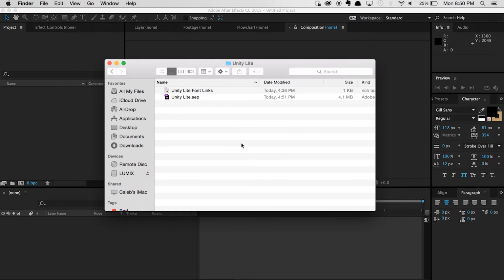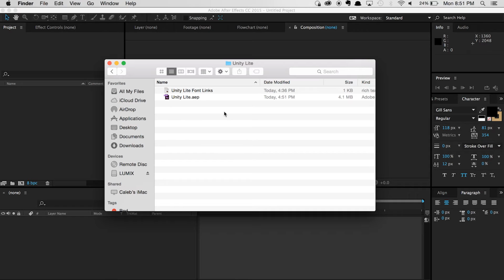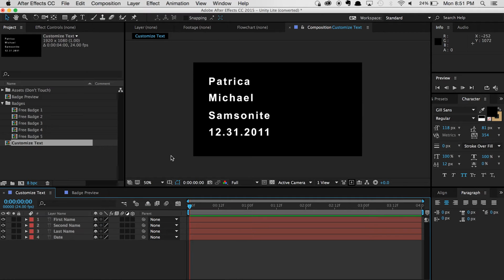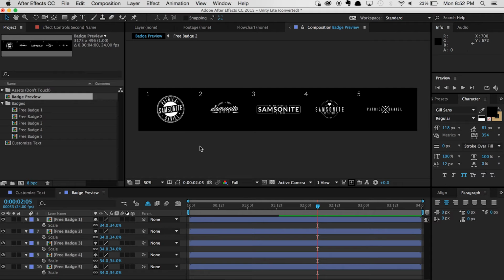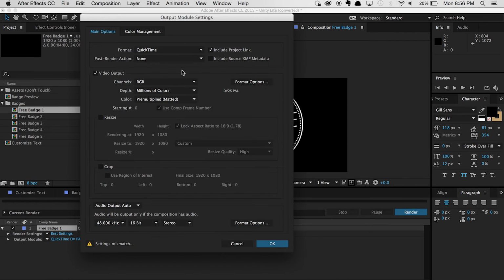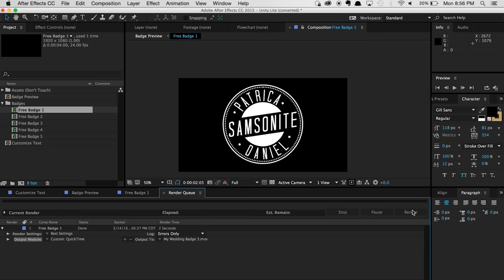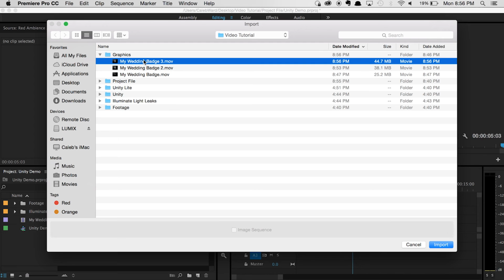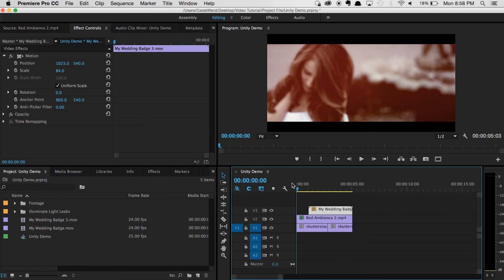How to Use Unity Lite From Rocket Stock Tutorial Free